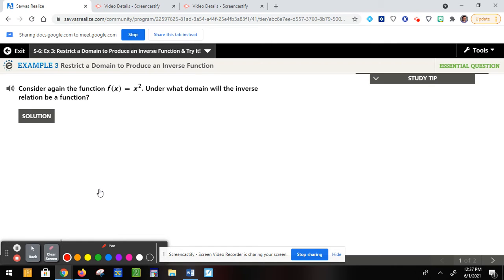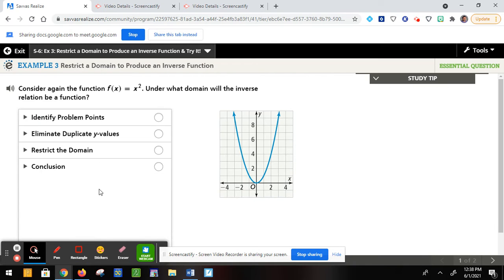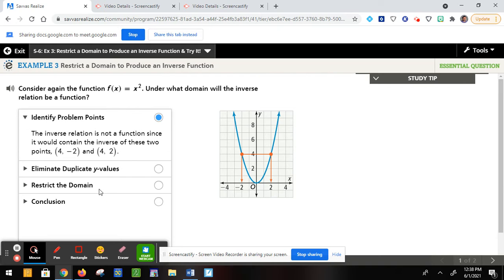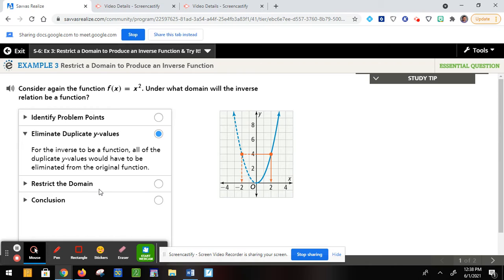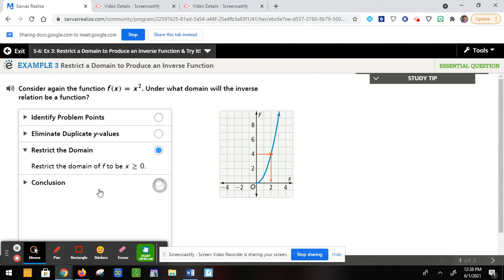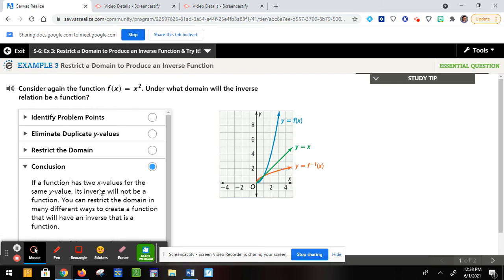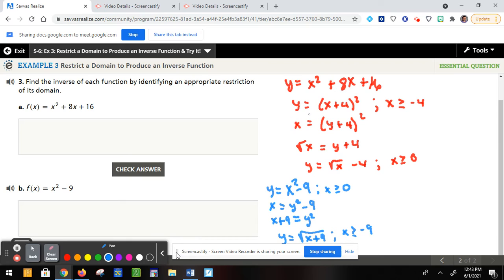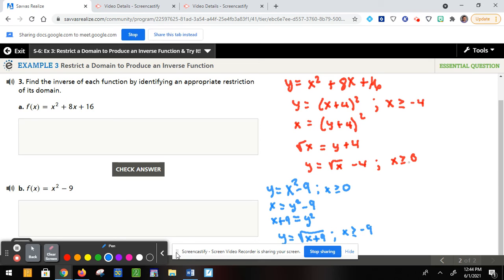Algebra 2 - 5.6 Notes #3